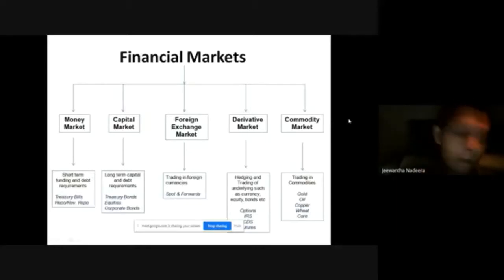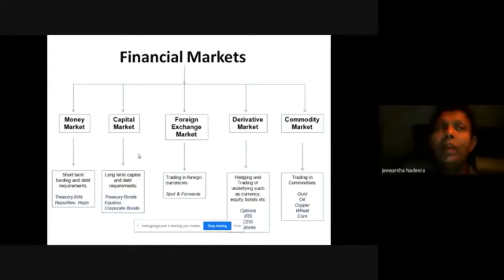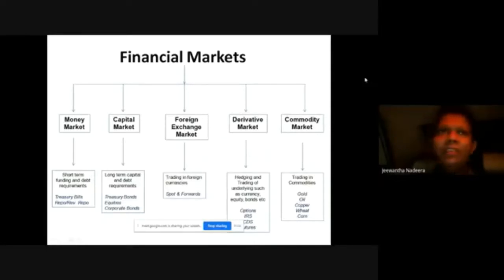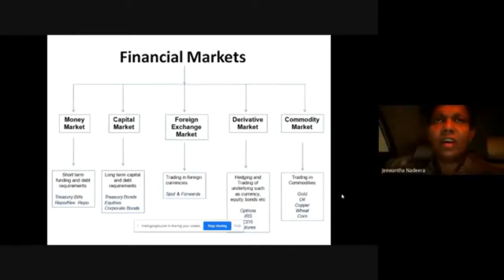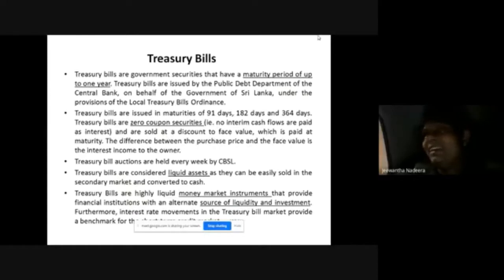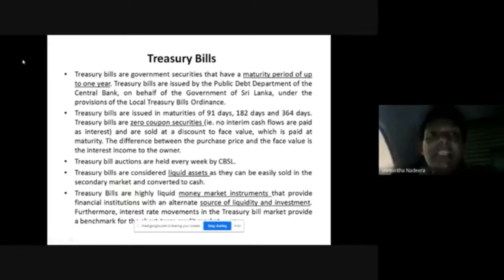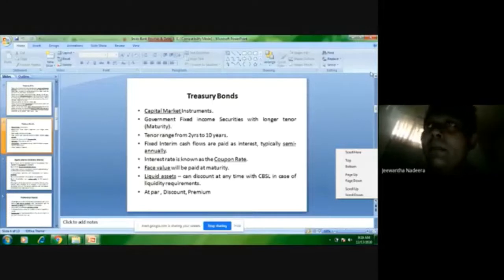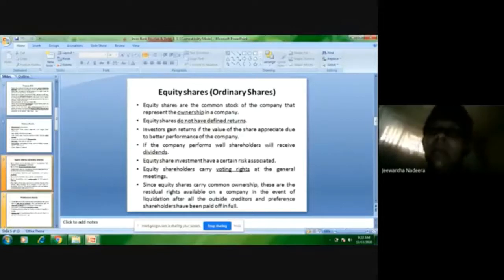D07 E 211 V 13 12 2020